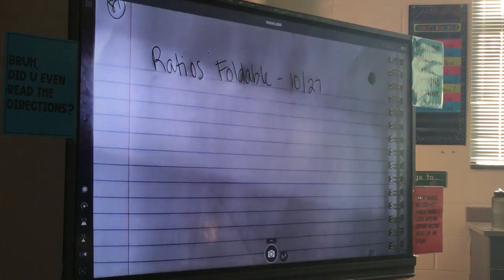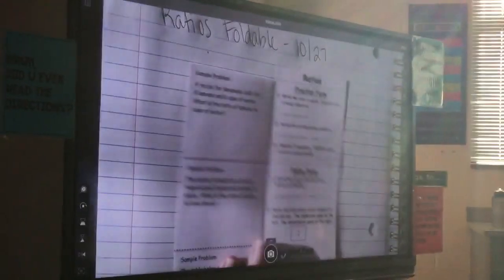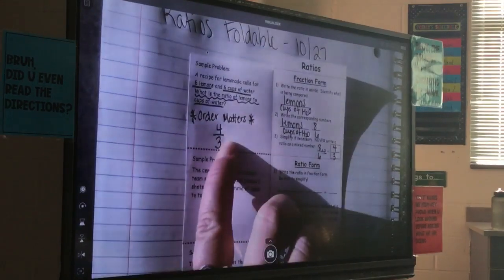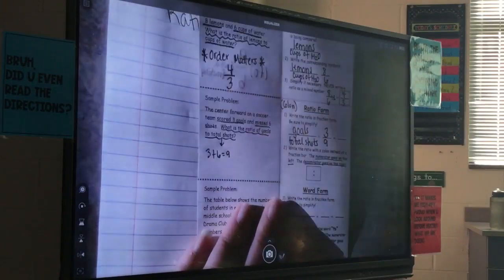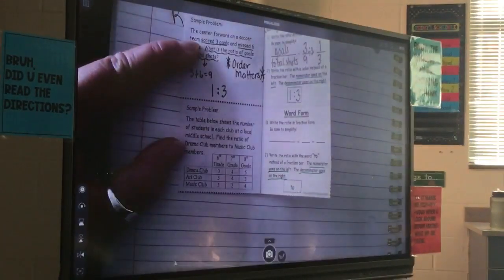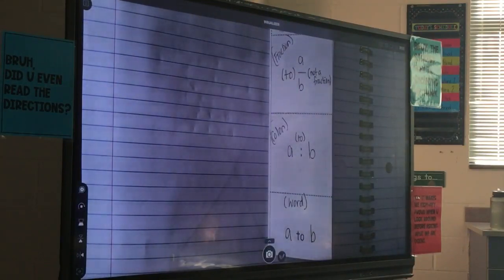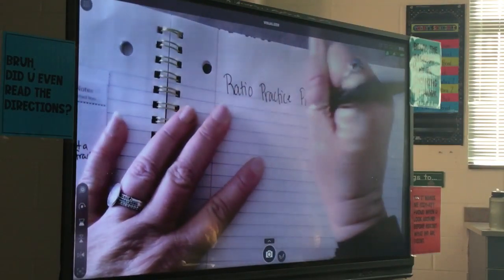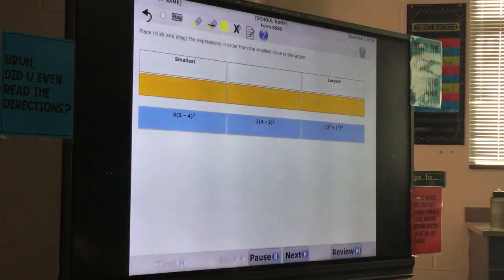1st and 2nd Period - Math Instruction - 10/27